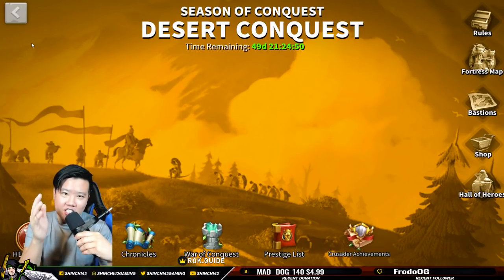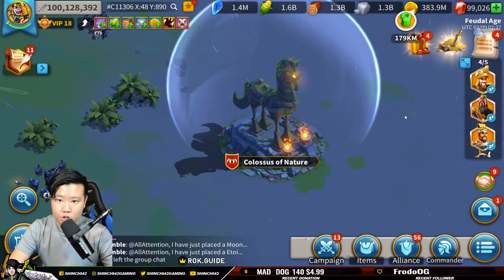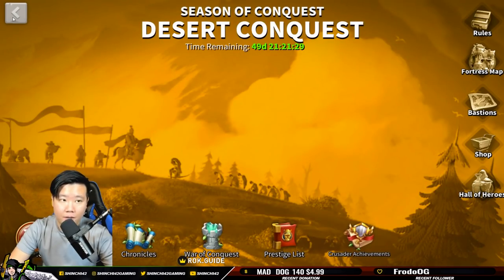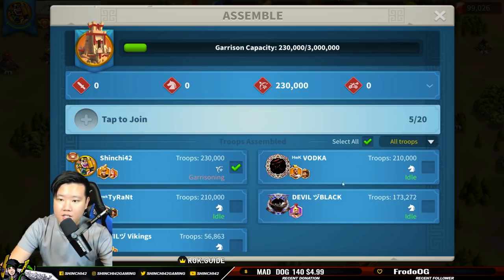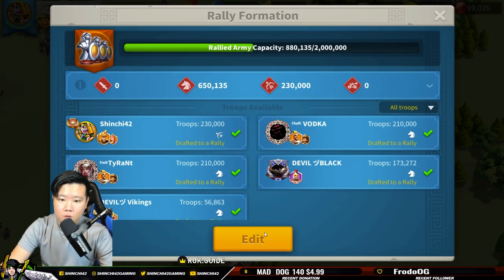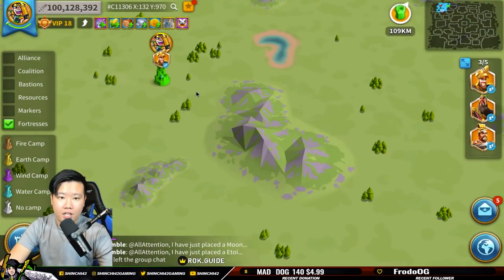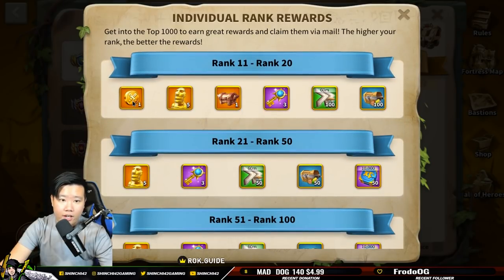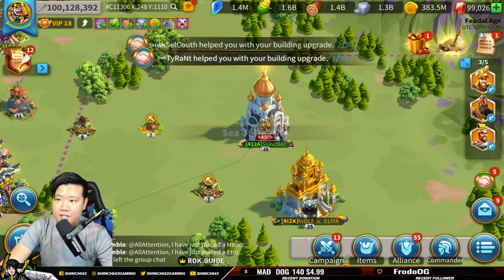Desert Conquest " GENERAL FUNCTION" NEED TO KNOW | Rise of Kingdoms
We Enter the Desert Conquest in Rise of Kingdoms, here is all the information that I have gathered that you need to know to play this new kvk.